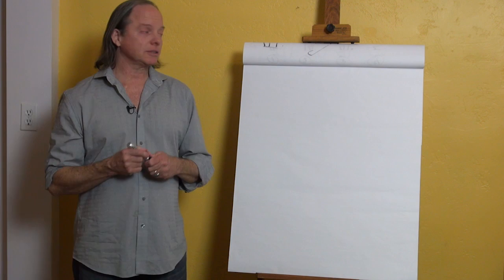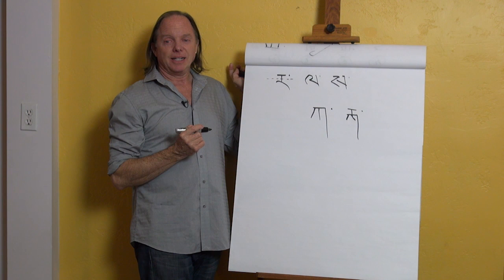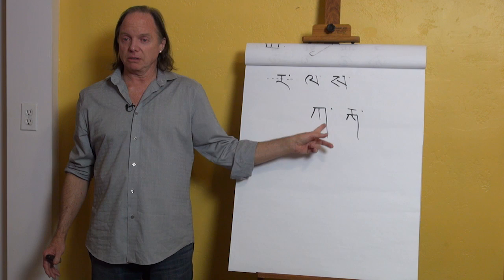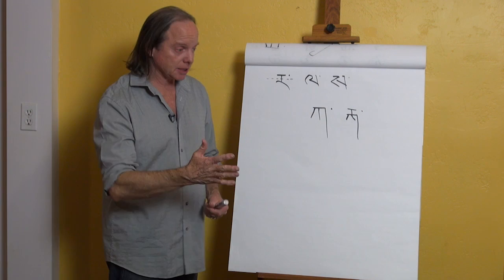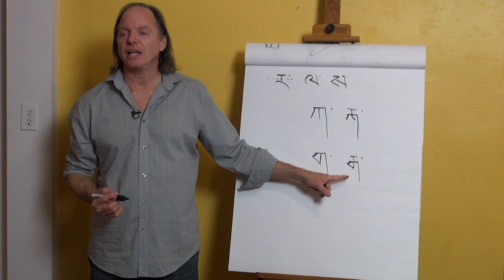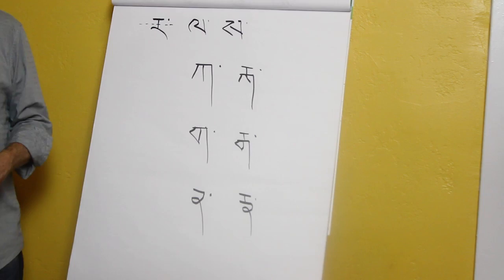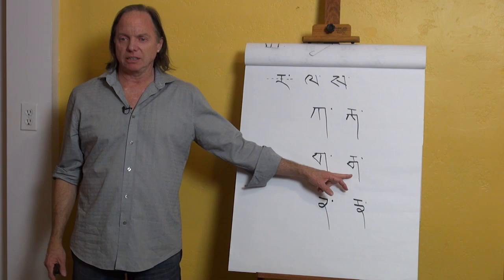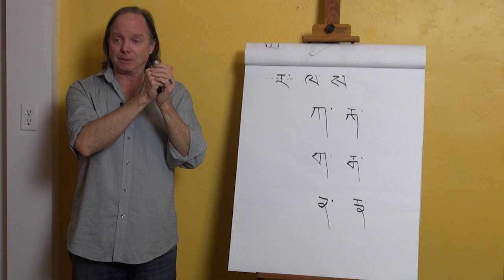Series 1: Tibetan Alphabet Video 6 - LEARN TIBETAN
Part of an ongoing series of how to be a translator of Tibetan.  This is the sixth video in the first series teaching the alphabet and basic Tibetan.  In this video Geshe Michael explains super joined or "head" letters.